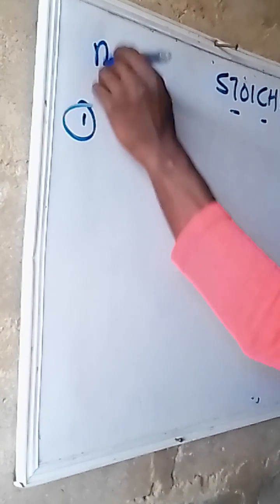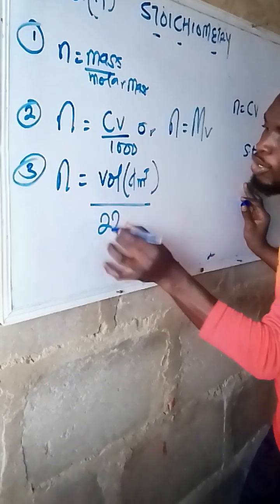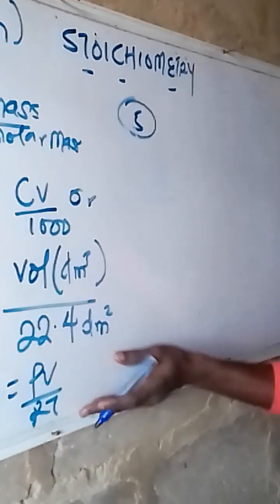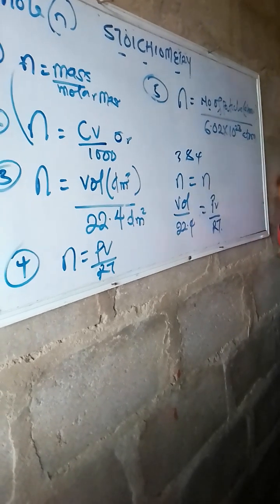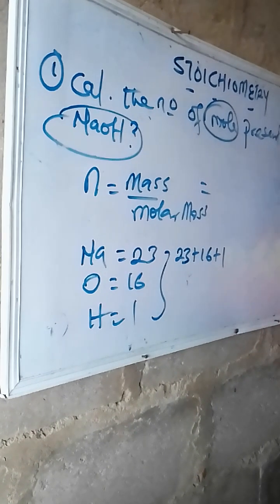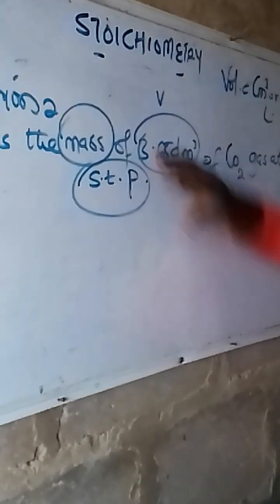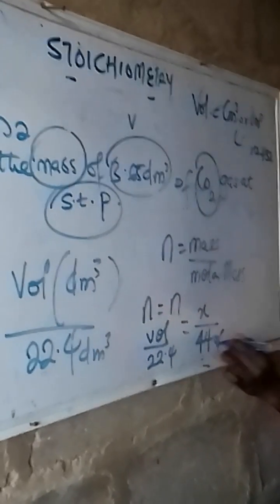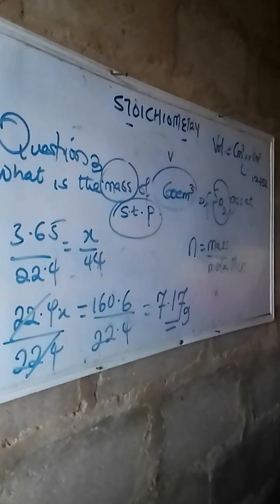STOICHIOMETRY 2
Don't miss it out likely question on stoichiometry for these preparing for jamb